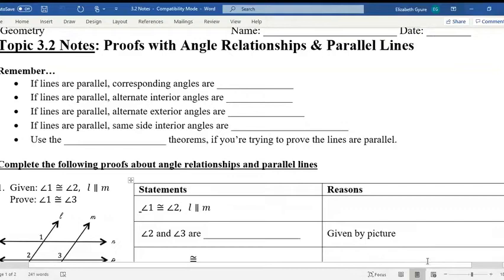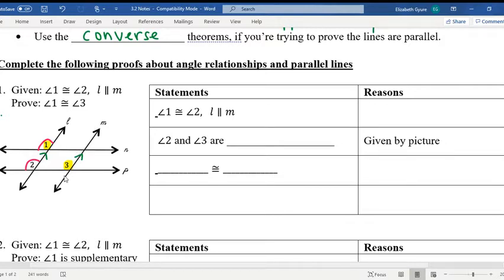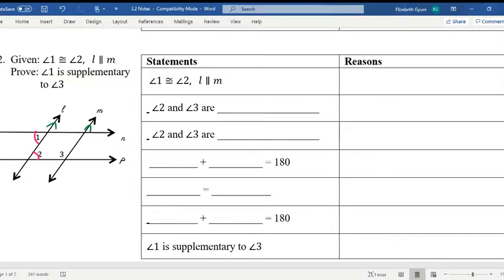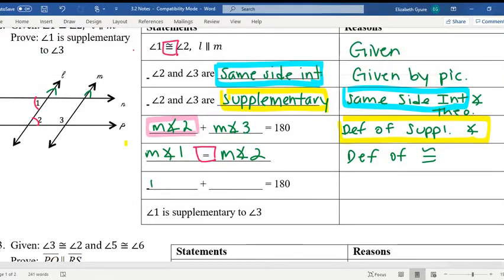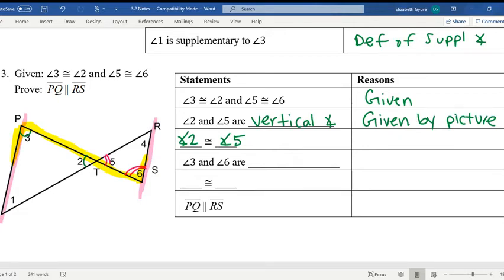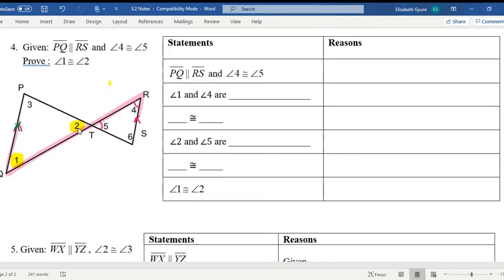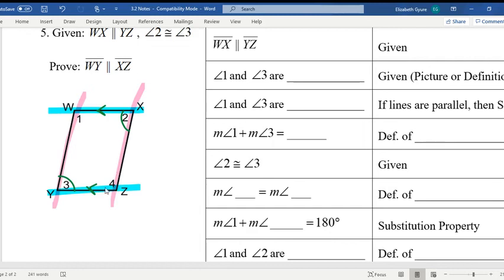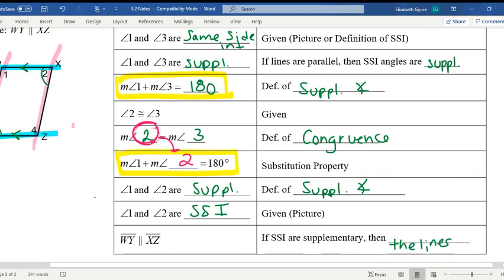3.2 Notes: Proofs w/ Angles & Parallel Lines (Geo)